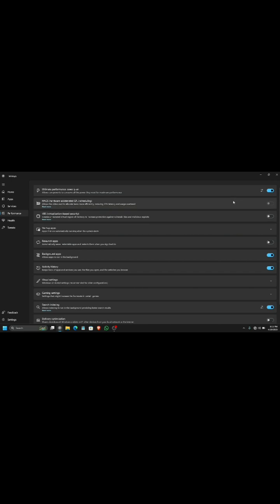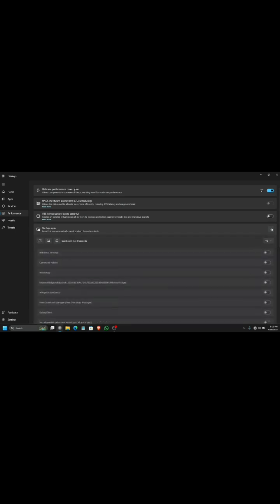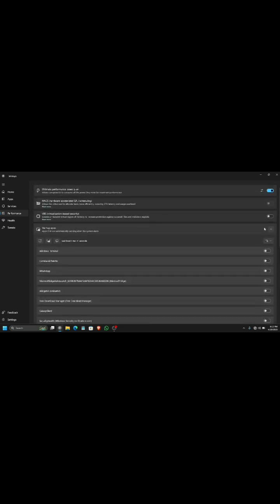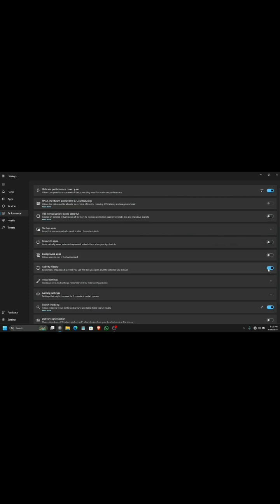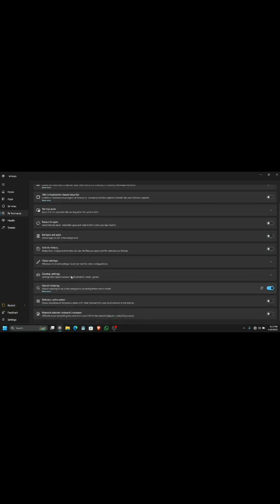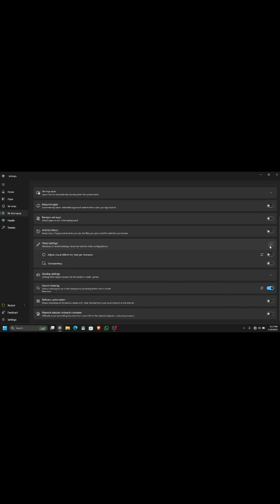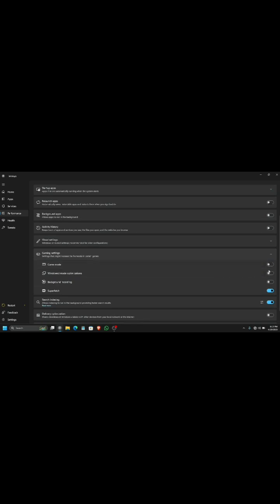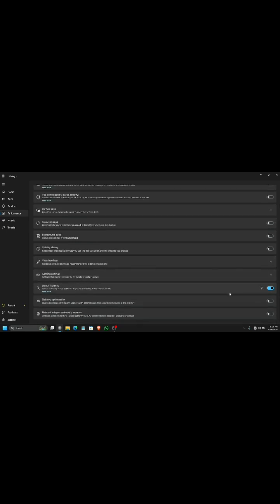OPTIMISING FOR MAXIMUM PERFORMANCE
WINTOYS IS MY OWN PERSONAL FAVOURITE APP FOR OPTIMIZING WINDOWS FOR MAXIMUM PERFORMACE AND PRIVACY. IT CAN BE USED TO DELETE BLOATWARE APPS, DISABLE USELESS SERVICES, MAXIMIZE PERFORMANCE, MAINTAINING SYSTEM HEALTH AND SOME MUCH NEEDED TWEAKS. ENJOY!

LINKS:

WINTOYS